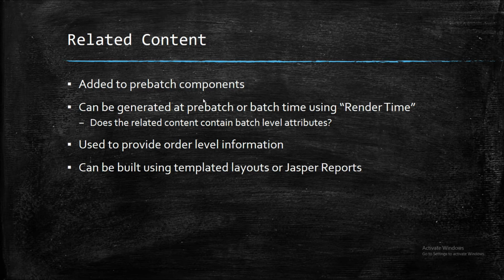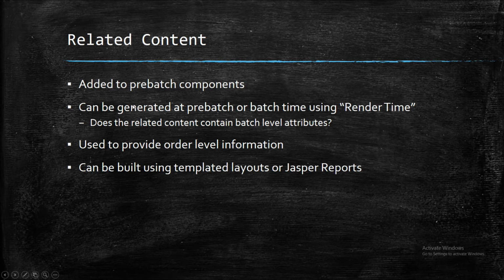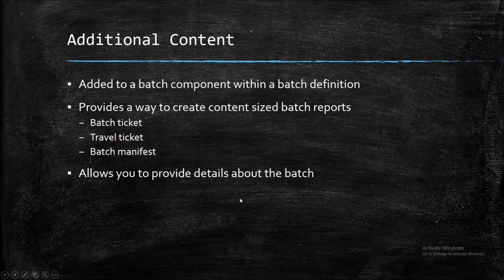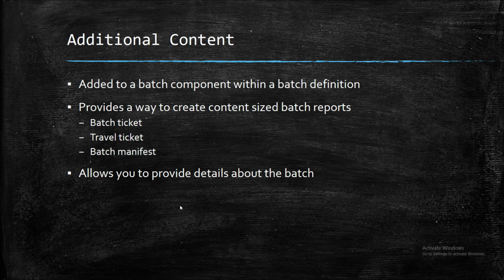Introduction to related content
Product template development - Related content introduction